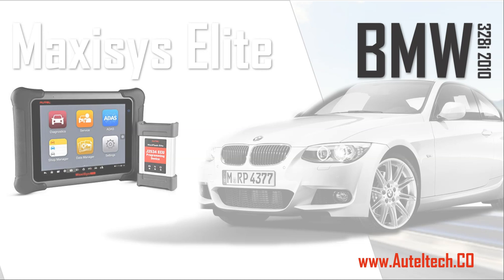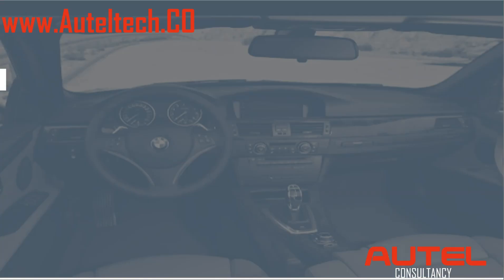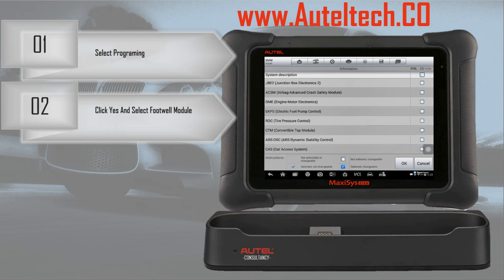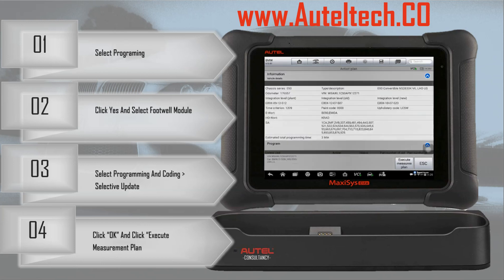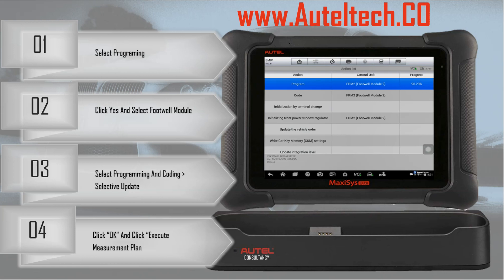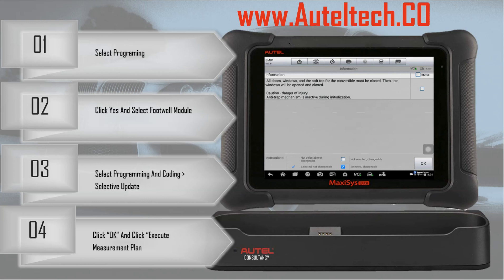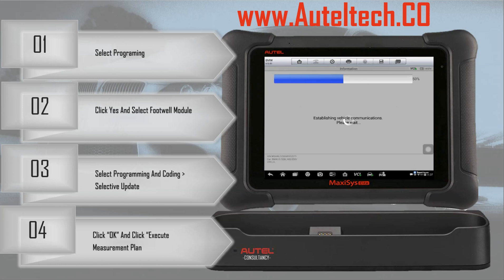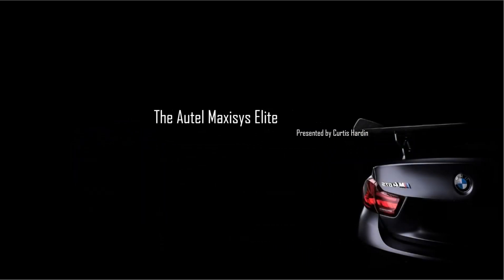Autel Maxisys Elite | How To Program A BMW Footwell Module with Autel Maxisys Elite | Training 2020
Hey Guys,
Today we are going to be programming a BMW footwell module with the Maxisys Elite. The vehicle is a BMW 2010 328i. My client replaced the damaged module with a blank one from the dealer. In this presentation, you will see step by step on how we did this procedure. I really hope you enjoy this

Thanks
Curt-